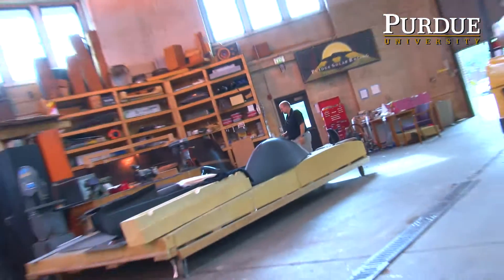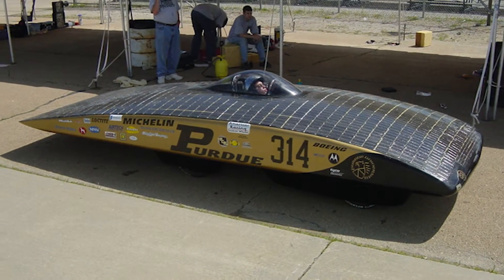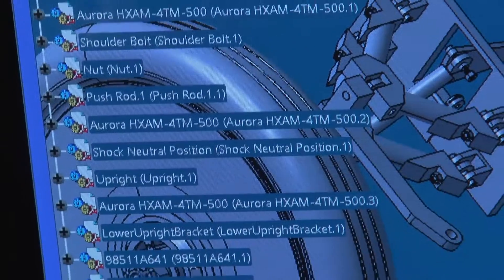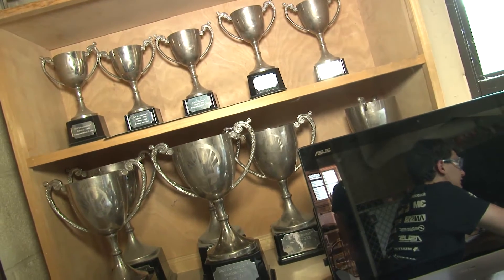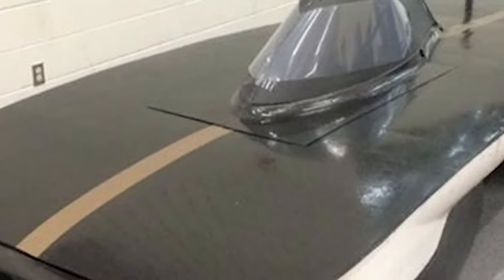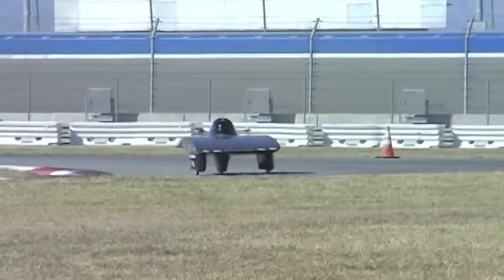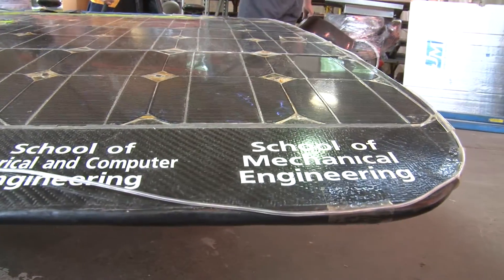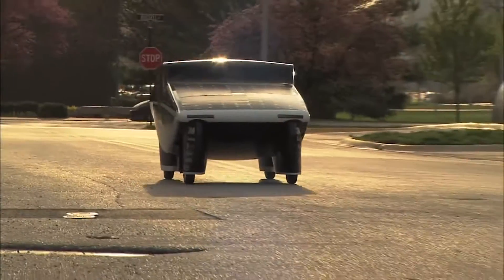Purdue Solar Racing: Powered by the Sun Since 1991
The students of Purdue Solar Racing, who come from all majors and backgrounds, collaborate on the design, construction, and operation of a car powered purely by solar cells; then they race the car in international competitions.